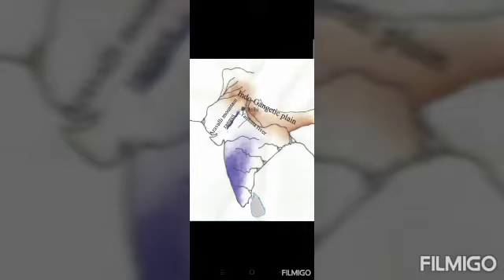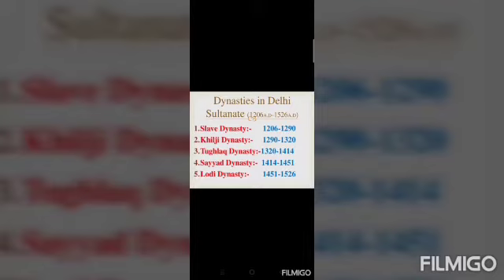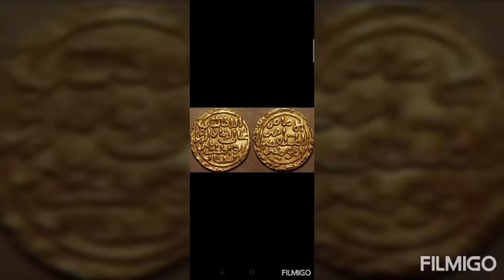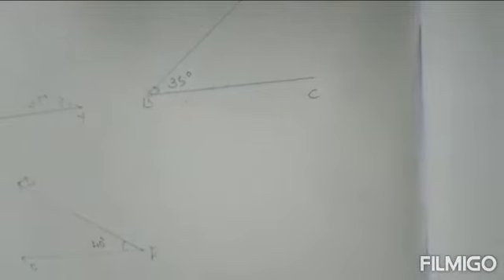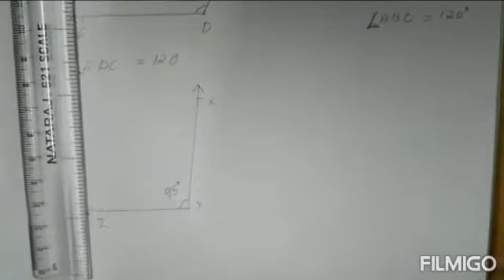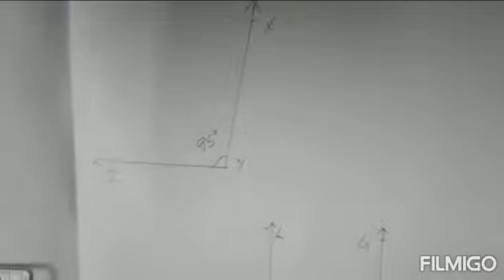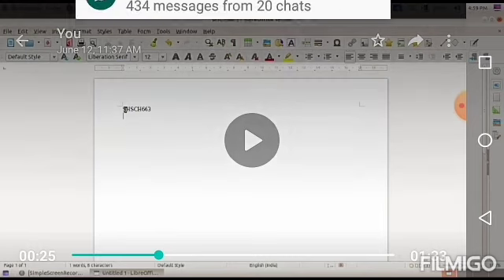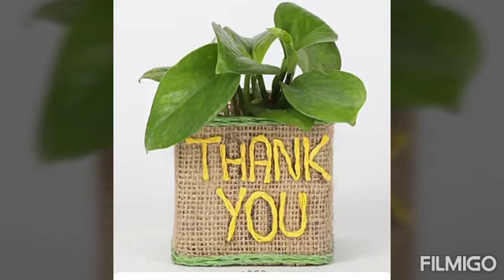KSB VI S.S, MATHS, IT EPSD 2